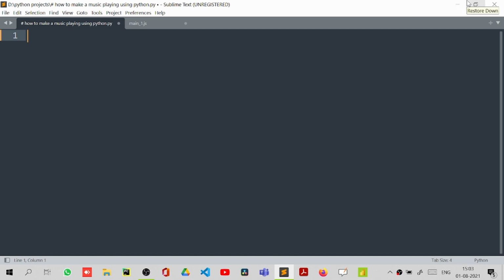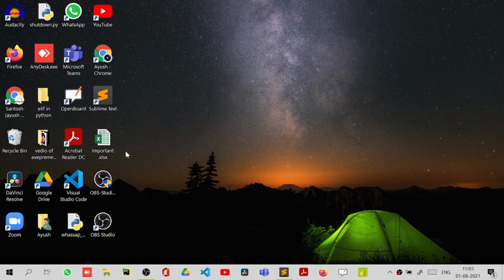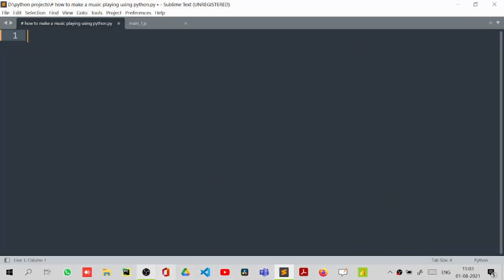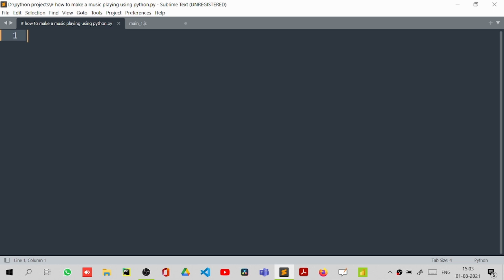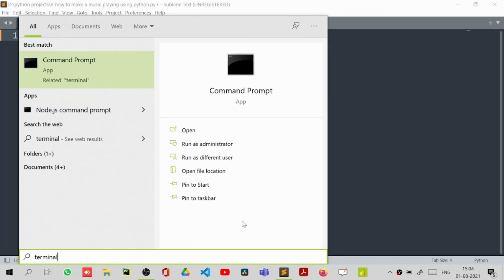how to make a music playing bort in python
how to make music playing bort in python
hello everyone in this video I am going to tell you all how to make music playing bort using python for that you need to have a module installed called "pywhatkit" sorry I could not make a thumbnail